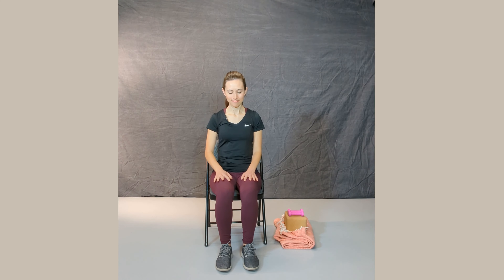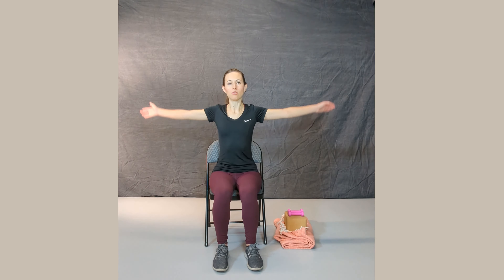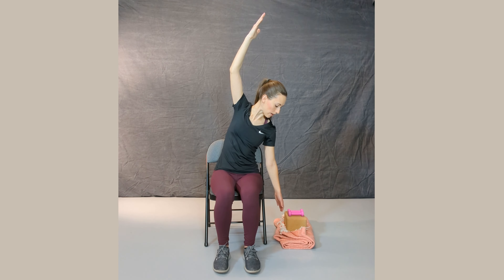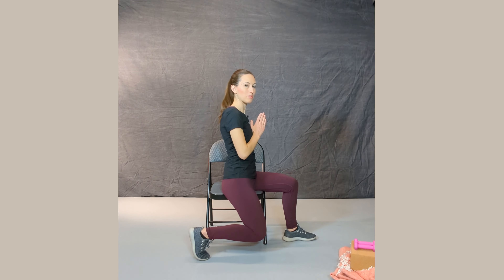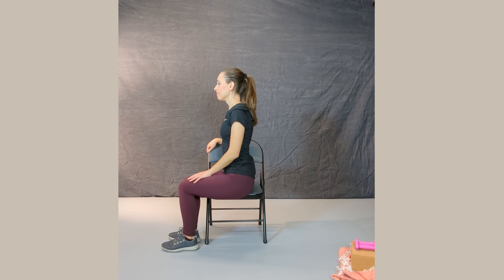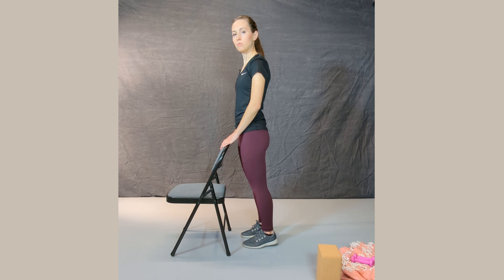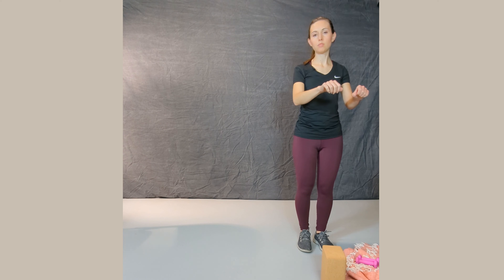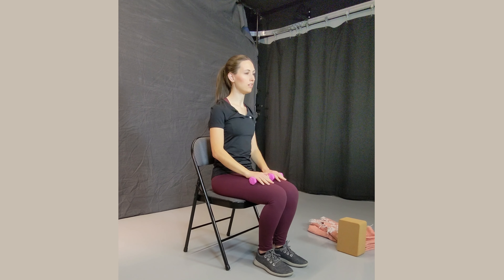Chair Yoga for Parkinson’s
Chair Yoga for Parkinson’s is a sequence designed to help people with Parkinson’s have a workout that will help them move while preventing falls, maintaining the best health possible, and staying active. I hope that this will give you somewhere to start. For more resources you can check out the American Parkinson’s Disease Association:

You can find me at @wellnessbydegrees

Always consult with your physician before beginning any new exercise program. By participating in this class you verify that you do so at your own risk knowing that every type of exercise has the potential for injury. You do not hold Wellness By Degrees liable for any injury that may occur as a result of participating in this class.